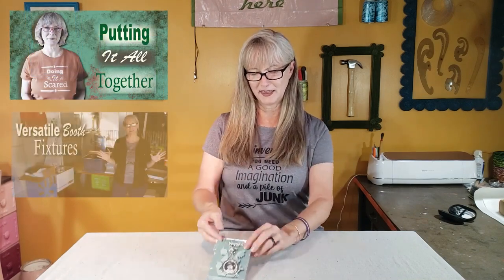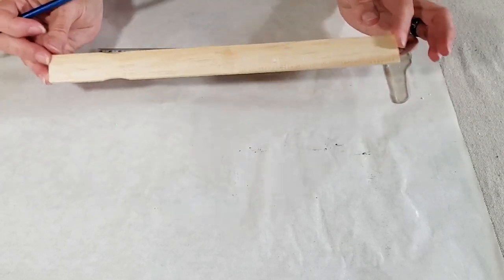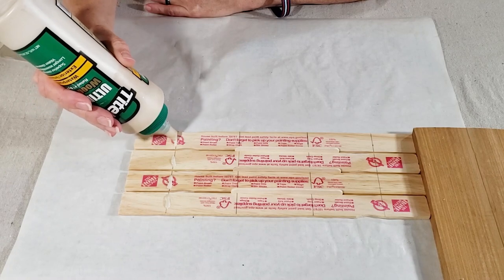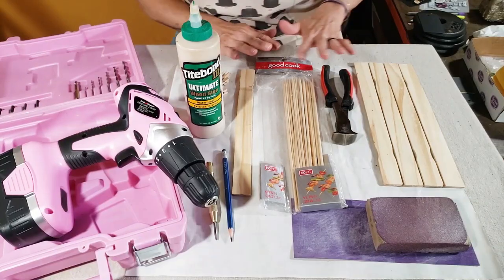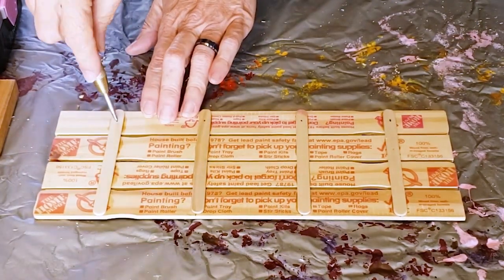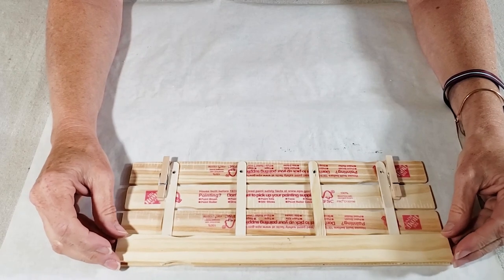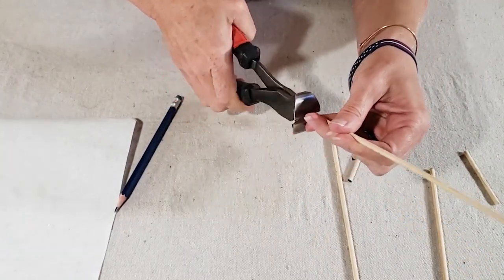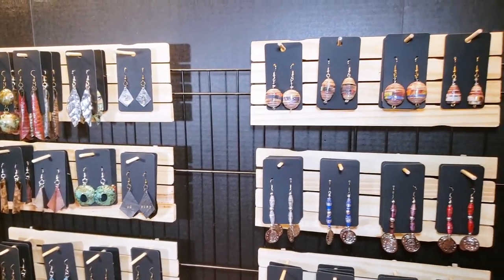Jewelry Display Ideas for Craft Shows - Flat or Hanging (MAKE in 15 mins or LESS)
If you are looking for a new way to display your jewelry item in your craft booth, let me show you how I made two different displays in minutes for just pennies.

Cindy :-)

Paint Stir Sticks
Popsicle Sticks
Wood Glue
Cordless Drill
Wood Skewers
Nail Pulling Pliers
Center Punch
Sand Paper
Sanding Sponge
Small Clothes Pins
Jewelry Cards